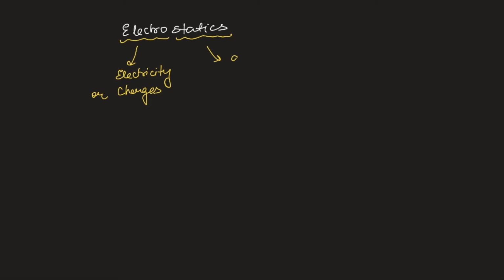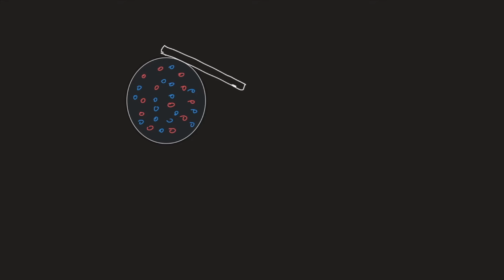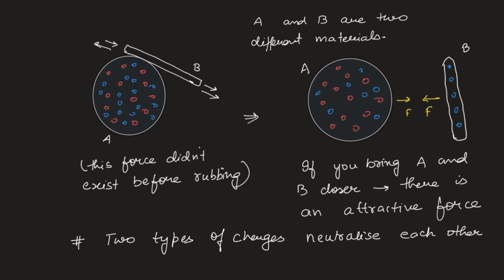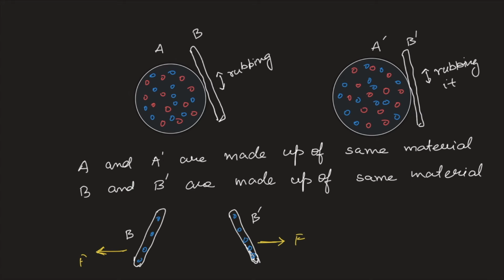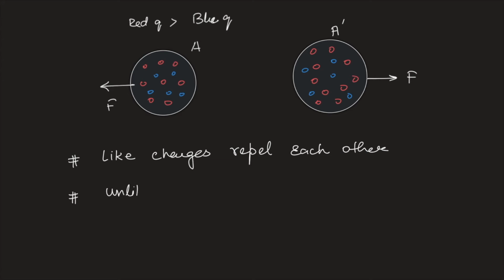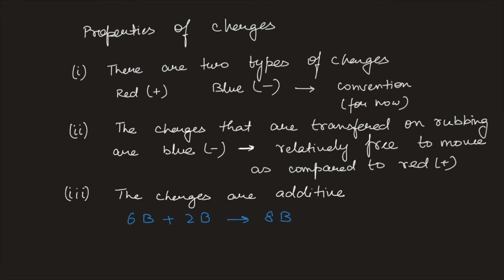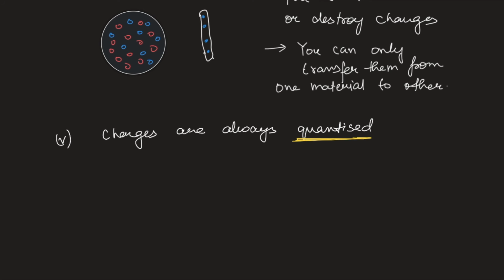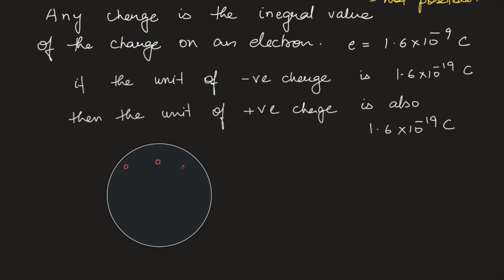What are charges?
What are charges? How are objects charged? Properties of charges - Quantisation, Conservation and more. Types of charges.
For IIT JEE,  NEET and K12 students.